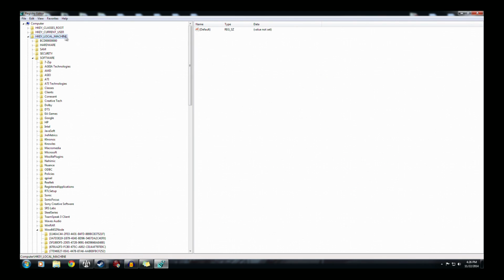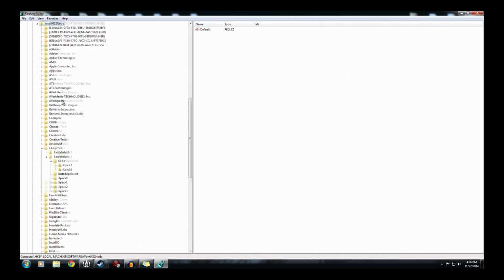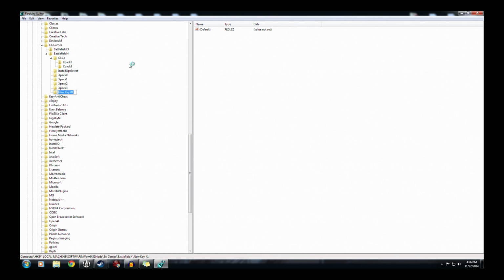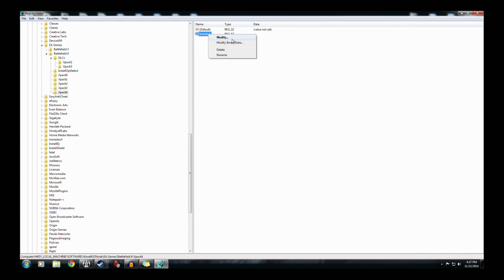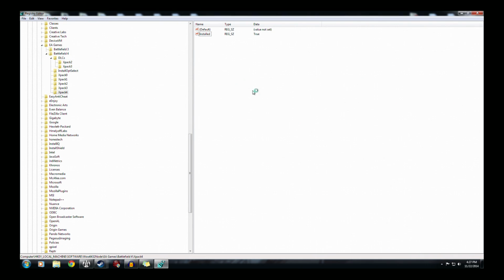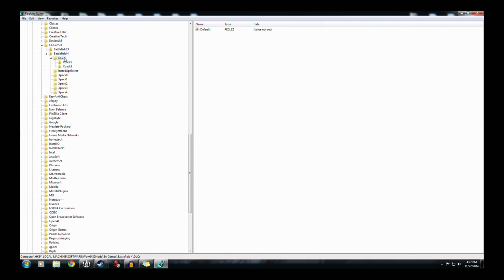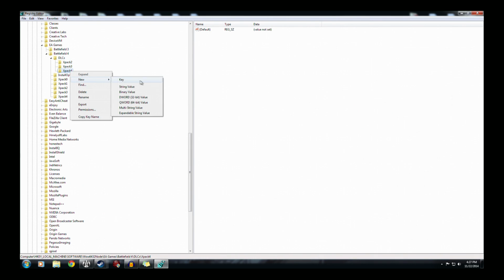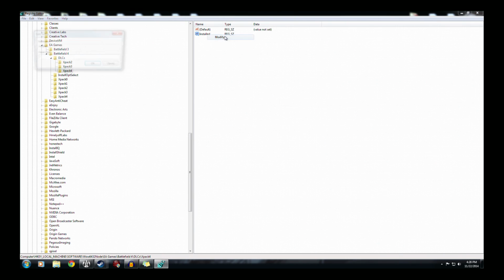BF4 Final Stand Expansion "You need to download and install this expansion" Bug Fix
How to fix the error "You need to download and install this expansion" when trying to connect to a Final Stand server in Battlefield 4.

Step 1. Exit out of Origin

Step 2. Press start button

Step 3. Type regedit in the search field

Step 4. In regedit go to "HKEY_LOCAL_MACHINE\SOFTWARE\Wow6432Node\EA Games\Battlefield 4"

Step 5. Add a New Key with name Xpack4 for Final stand or Xpack3 for Naval Strike or Xpack0 for Second Assault or Xpack1 for China Rising

Step 6. Add string value with name "Installed"

Step 7. Make value "True" and then save

Step 8. Jump in game and Enjoy!